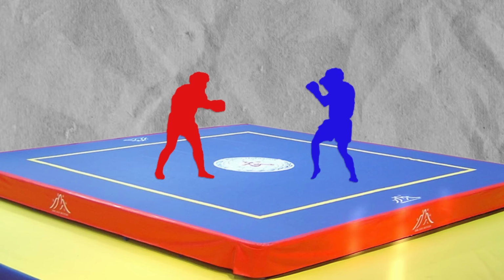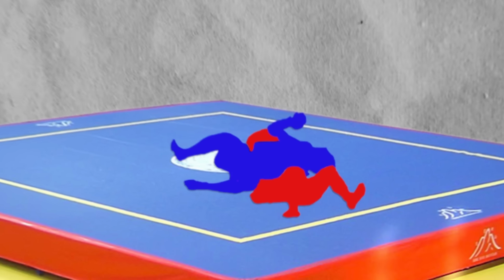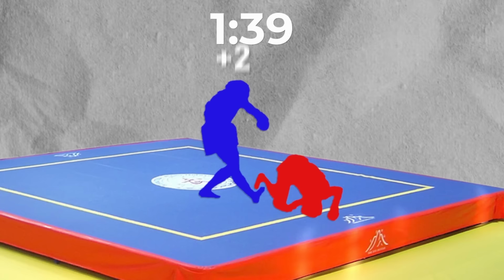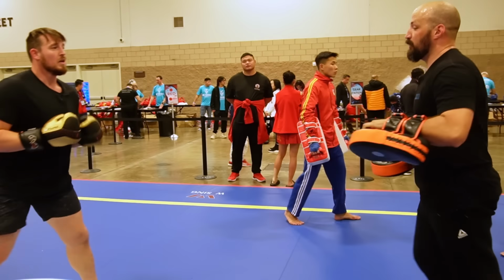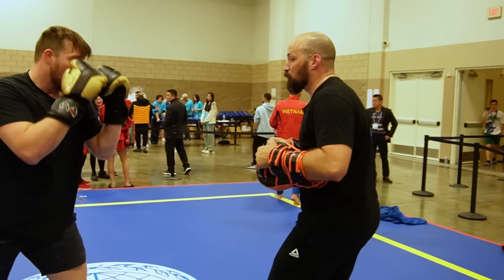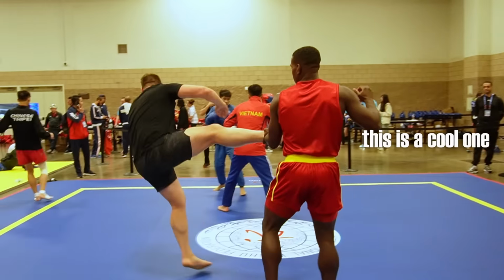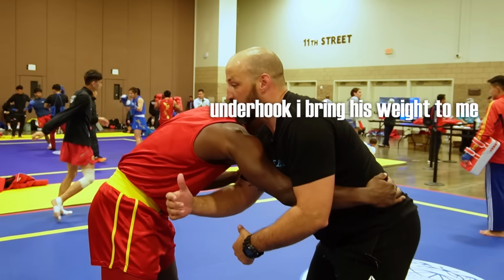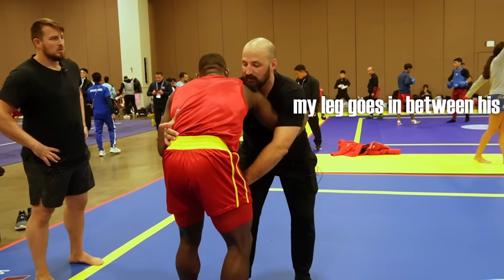I Went to the SANDA WORLD CHAMPIONSHIPS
I watched Sanda in action at the 16th World Wushu Championships!

Big shoutout to the 16th WWC for bringing me along! If you wanna learn more about wushu, you can here!

Also, Coach Cory has a dope podcast "Grappling with the Classics"!